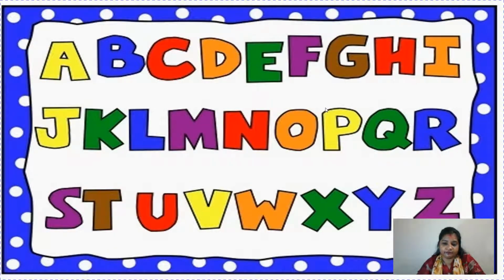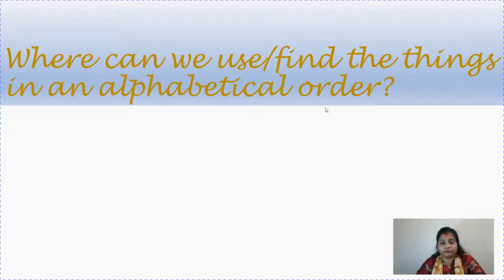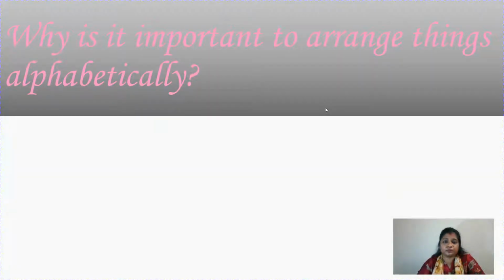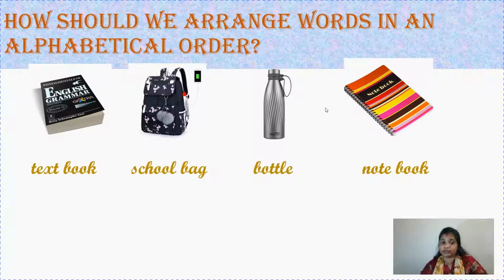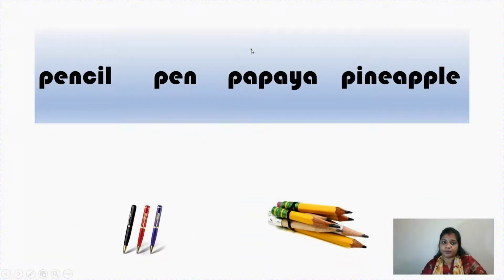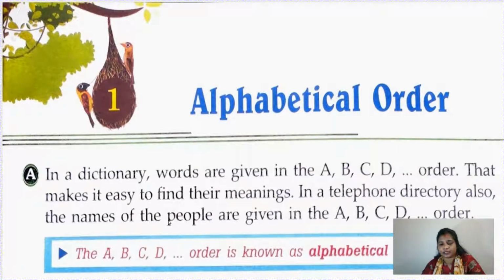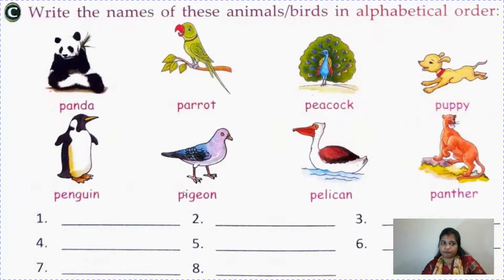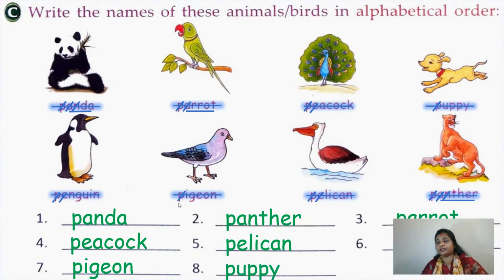Class 3 Alphabetical Order (Explanation+Book Exercise)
Explanation and book exercise of the chapter.